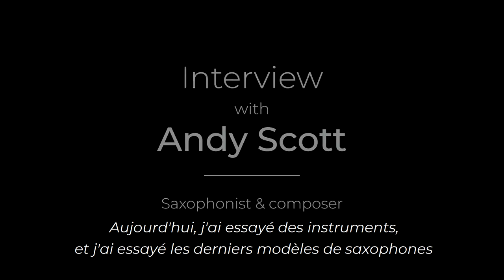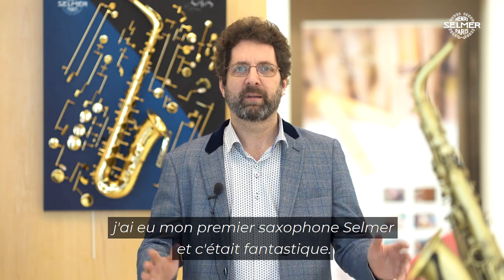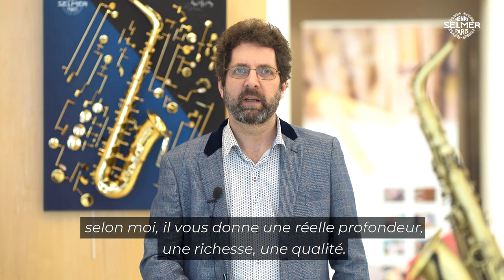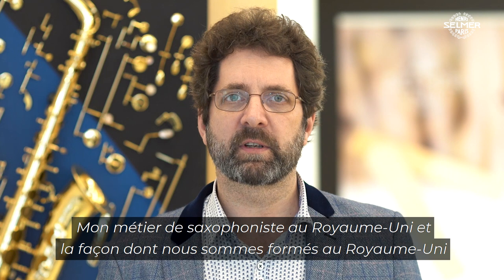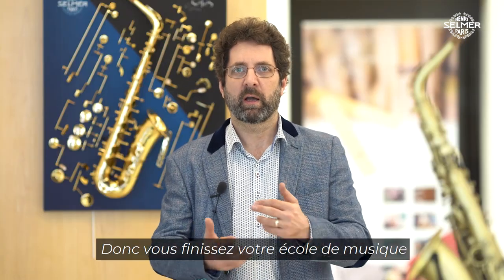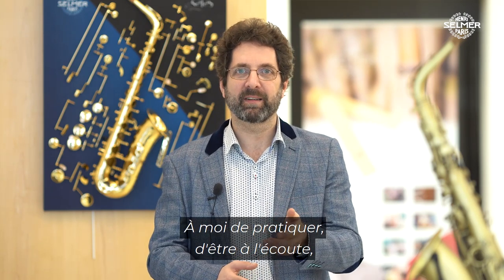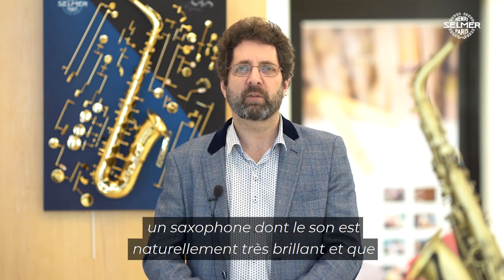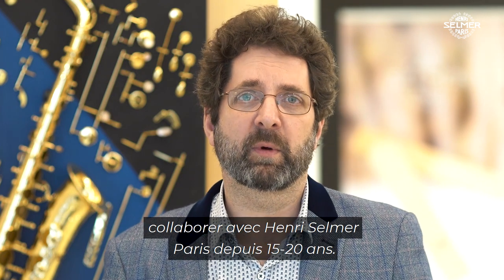Andy Scott | The Sound and me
British saxophonist Andy Scott looks back on his early days and asks himself a question: why did he stick with SELMER for almost 40 years? According to him, it's all a question of sound...

« 𝘛𝘩𝘦𝘳𝘦 𝘪𝘴 𝘴𝘰𝘮𝘦𝘵𝘩𝘪𝘯𝘨 𝘢𝘣𝘰𝘶𝘵 𝘵𝘩𝘦 𝘴𝘰𝘶𝘯𝘥 𝘰𝘧 𝘢 𝘚𝘌𝘓𝘔𝘌𝘙 𝘧𝘰𝘳 𝘮𝘦: 𝘪𝘵 𝘨𝘪𝘷𝘦𝘴 𝘺𝘰𝘶 𝘢 𝘳𝘦𝘢𝘭 𝘥𝘦𝘱𝘵𝘩, 𝘢 𝘳𝘪𝘤𝘩𝘯𝘦𝘴𝘴, 𝘢 𝘲𝘶𝘢𝘭𝘪𝘵𝘺. 𝘈𝘭𝘴𝘰, 𝘵𝘩𝘦𝘳𝘦'𝘴 𝘴𝘰𝘮𝘦𝘵𝘩𝘪𝘯𝘨 𝘷𝘦𝘳𝘺 𝘮𝘢𝘭𝘭𝘦𝘢𝘣𝘭𝘦 𝘢𝘣𝘰𝘶𝘵 𝘪𝘵, 𝘪𝘵 𝘪𝘴 𝘯𝘰𝘵 𝘫𝘶𝘴𝘵 𝘰𝘯𝘦 𝘴𝘰𝘶𝘯𝘥. 𝘠𝘰𝘶 𝘤𝘢𝘯 𝘥𝘰 𝘴𝘰𝘮𝘦𝘵𝘩𝘪𝘯𝘨 𝘸𝘪𝘵𝘩 𝘵𝘩𝘦 𝘴𝘰𝘶𝘯𝘥. 𝘠𝘰𝘶 𝘤𝘢𝘯 𝘤𝘩𝘢𝘯𝘨𝘦 𝘵𝘩𝘦 𝘴𝘰𝘶𝘯𝘥. 𝘐𝘵'𝘴 𝘧𝘭𝘦𝘹𝘪𝘣𝘭𝘦. »

Le saxophoniste britannique Andy Scott se remémore ses débuts et se pose une question : pourquoi reste-t-il fidèle à SELMER depuis près de 40 ans ? Selon lui, tout est une question de son...

"𝘐𝘭 𝘺 𝘢 𝘲𝘶𝘦𝘭𝘲𝘶𝘦 𝘤𝘩𝘰𝘴𝘦 𝘥𝘢𝘯𝘴 𝘭𝘦 𝘴𝘰𝘯 𝘚𝘌𝘓𝘔𝘌𝘙 𝘲𝘶𝘪 𝘷𝘰𝘶𝘴 𝘥𝘰𝘯𝘯𝘦 𝘶𝘯𝘦 𝘳𝘦́𝘦𝘭𝘭𝘦 𝘱𝘳𝘰𝘧𝘰𝘯𝘥𝘦𝘶𝘳, 𝘶𝘯𝘦 𝘳𝘪𝘤𝘩𝘦𝘴𝘴𝘦, 𝘶𝘯𝘦 𝘲𝘶𝘢𝘭𝘪𝘵𝘦́. 𝘊'𝘦𝘴𝘵 𝘵𝘳𝘦̀𝘴 𝘮𝘢𝘭𝘭𝘦́𝘢𝘣𝘭𝘦, 𝘷𝘰𝘶𝘴 𝘱𝘰𝘶𝘷𝘦𝘻 𝘷𝘳𝘢𝘪𝘮𝘦𝘯𝘵 𝘧𝘢𝘪𝘳𝘦 𝘲𝘶𝘦𝘭𝘲𝘶𝘦 𝘤𝘩𝘰𝘴𝘦 𝘢𝘷𝘦𝘤 𝘭𝘦 𝘴𝘰𝘯, 𝘭𝘦 𝘮𝘰𝘥𝘶𝘭𝘦𝘳."